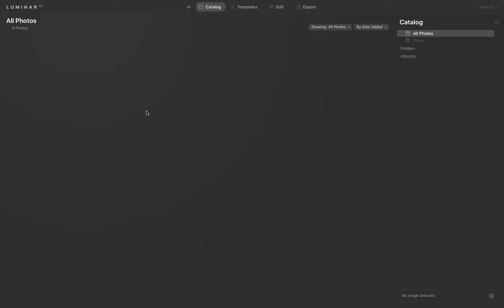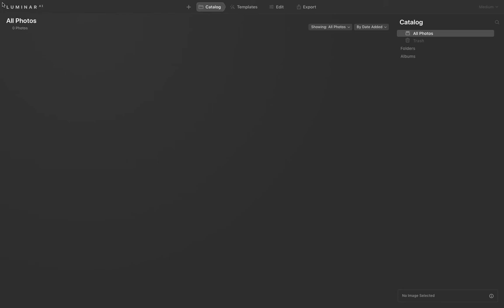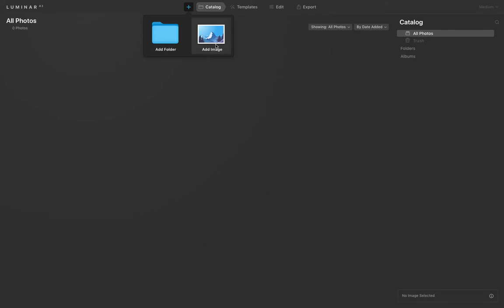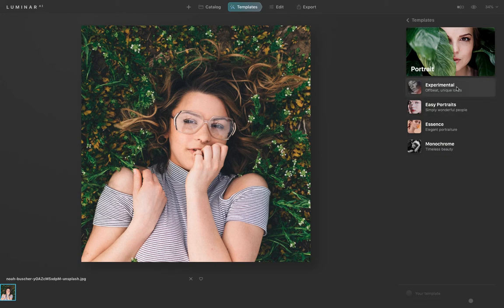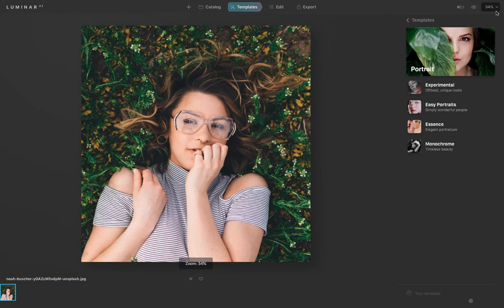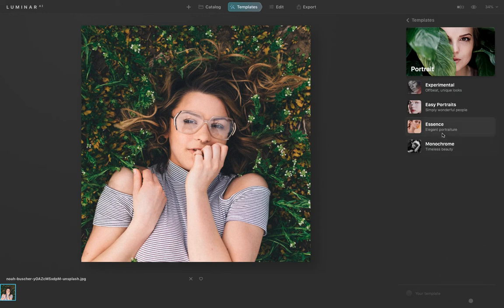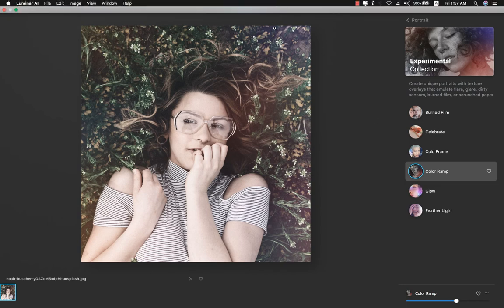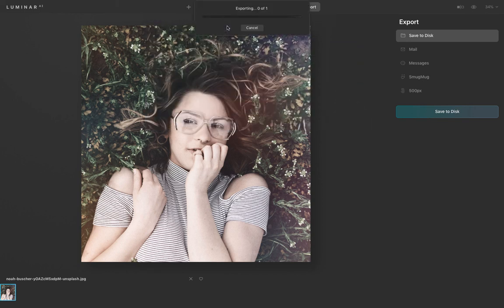Skylum Luminar AI tutorial | My First Impressions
Modern photographic software uses a lot of machine-learning tools. Adobe's Lightroom, for example, offers various options for analysing images and then getting the best out of them. It's an attractive approach, simplifying what could be a complex set of steps, tweaking every setting to get an image that's just right.

Skylum's Luminar AI is a newer alternative to the usual suspects, offering a powerful set of editing tools with a mix of manual and AI features, as well as AI-curated templates that can quickly apply selected transforms to a picture. It's not only a standalone (macOS and Windows) tool: Luminar AI can also be installed as a plug-in to both Photoshop and Lightroom, giving you the best of both worlds.